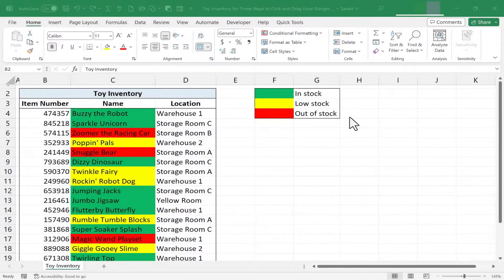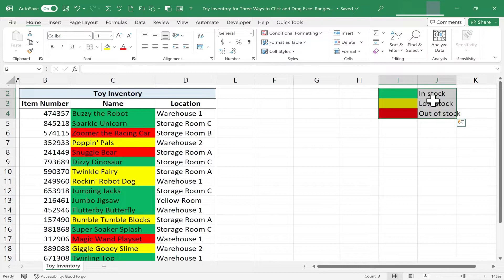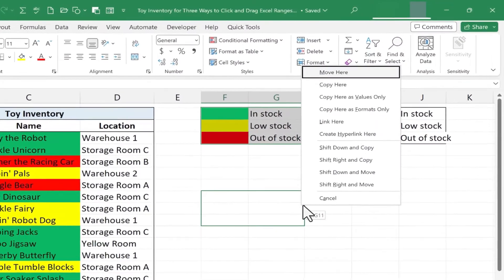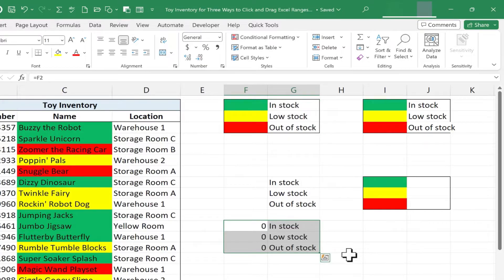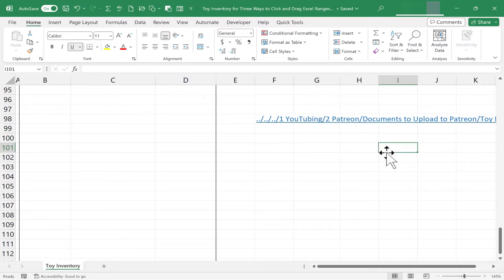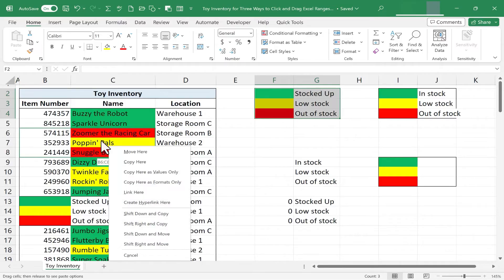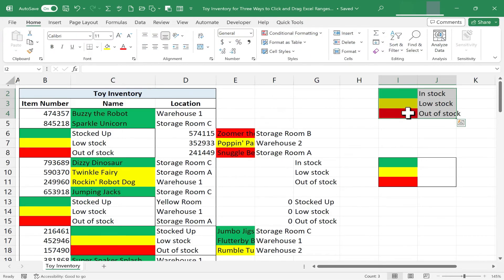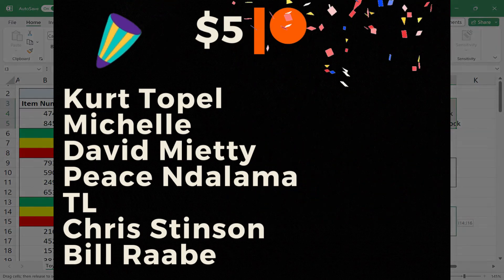Three Ways to Click and Drag Excel Ranges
Learn three different ways to click and drag Excel ranges. If you need to move part of your Excel data, cutting and pasting may not be the best method for doing so. Watch this video to learn other, more convenient and easier methods.